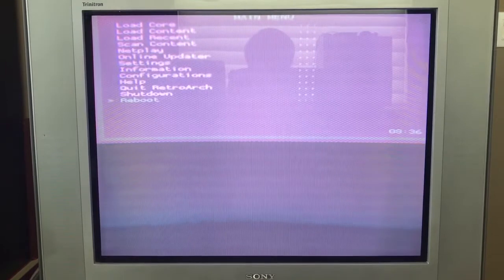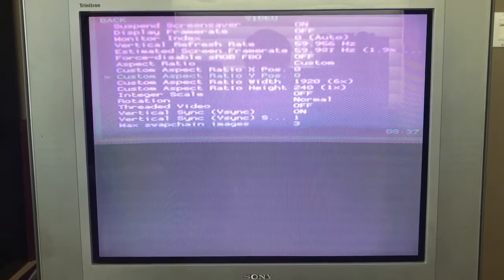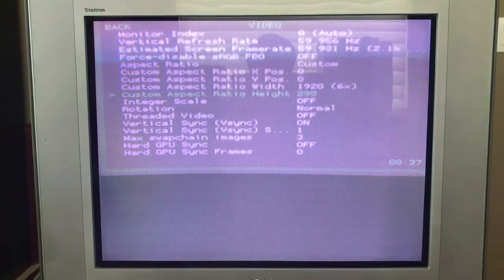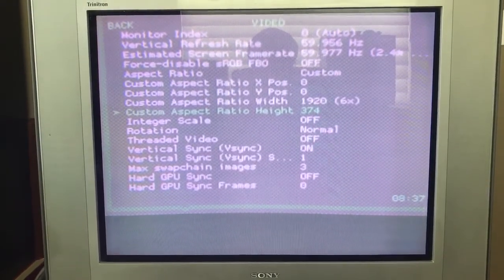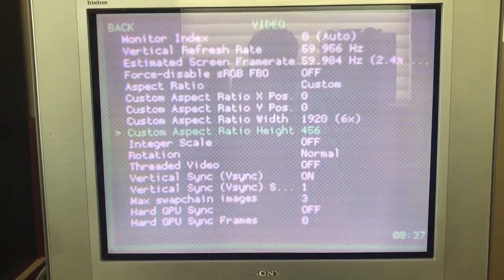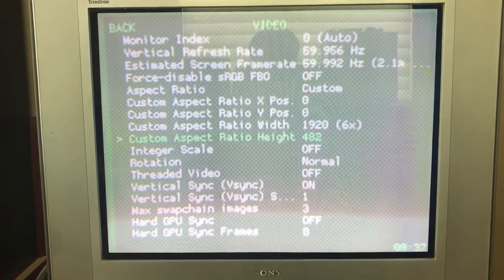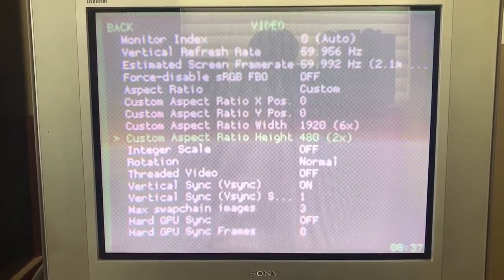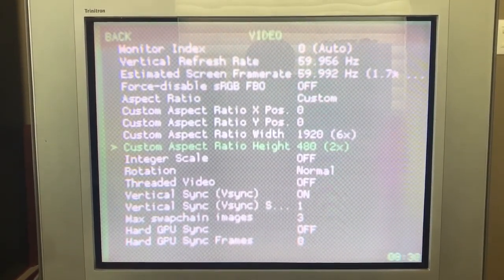RetroTINK 480p Instructions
Change config.txt hmdi timings to:

hdmi_timings=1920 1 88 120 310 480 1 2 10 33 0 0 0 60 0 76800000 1